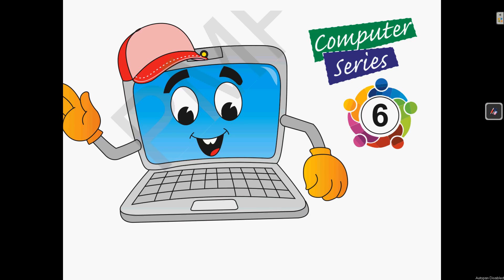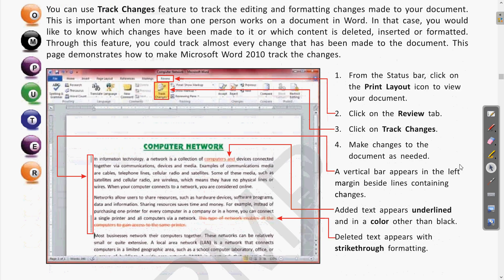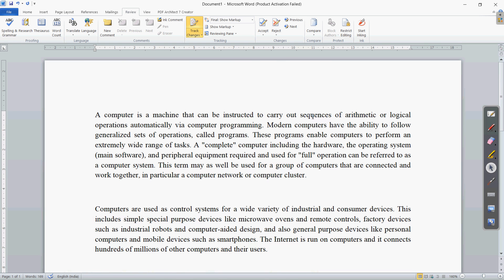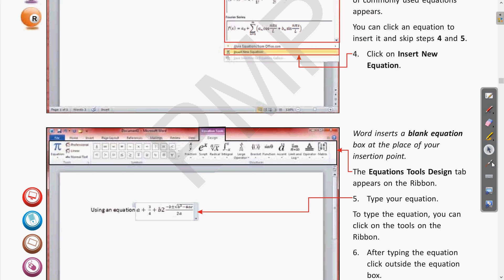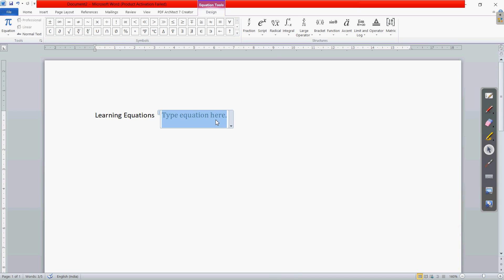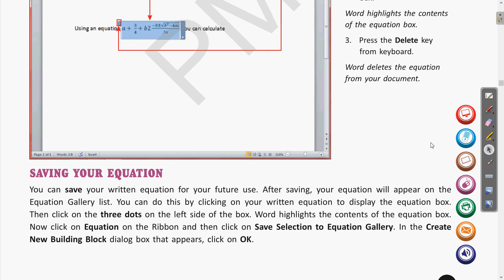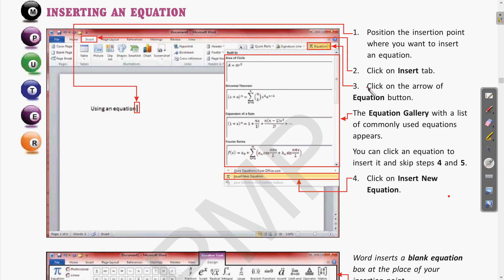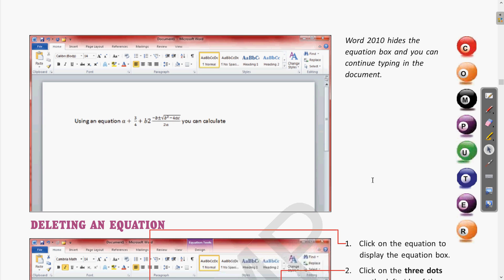Class VI Computer 13-08-2020 By Mr Akash Rai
Class VI Computer 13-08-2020 By Mr Akash Rai | Inserting Equations In MS Word